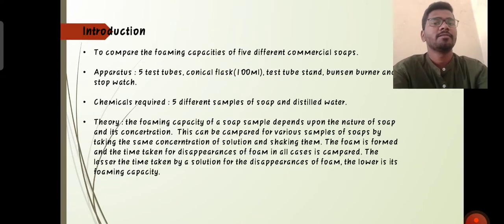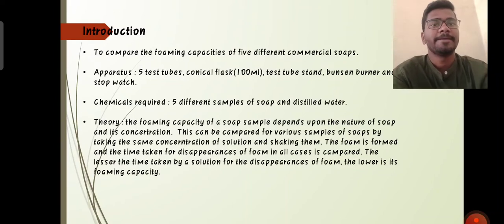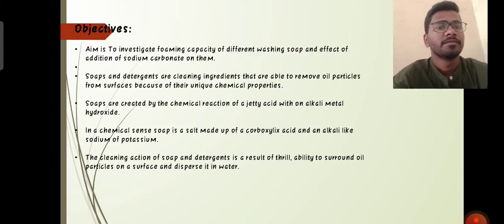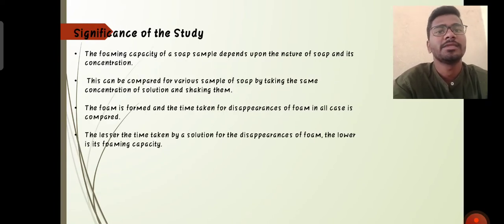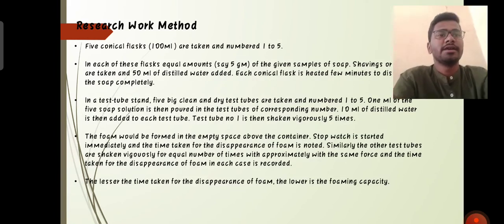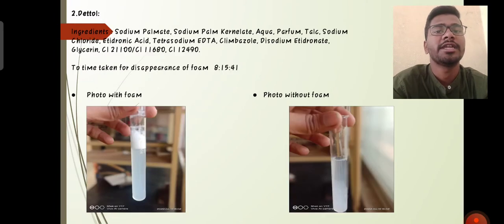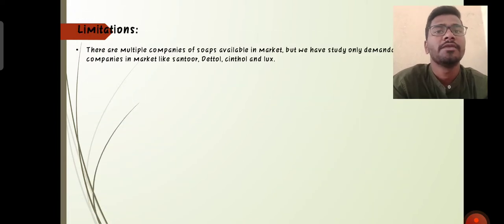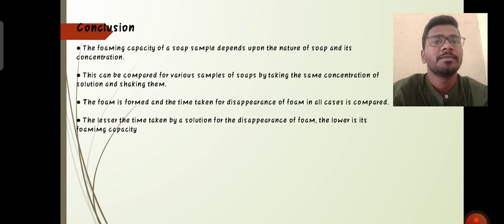Foaming Capacity of the Soaps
Under the guidance of Dr Prabha Patil